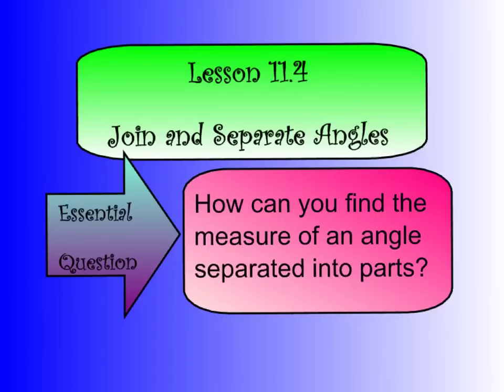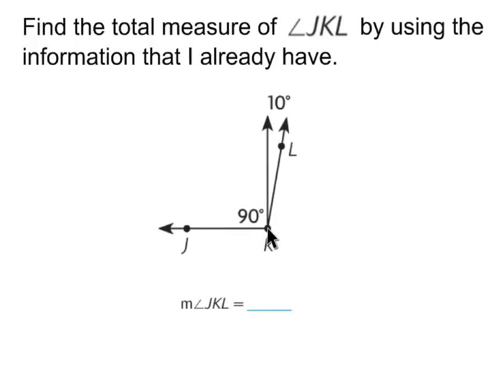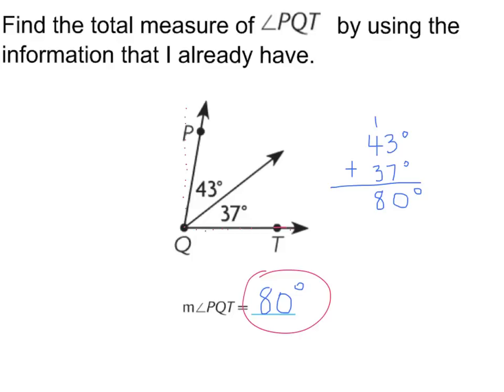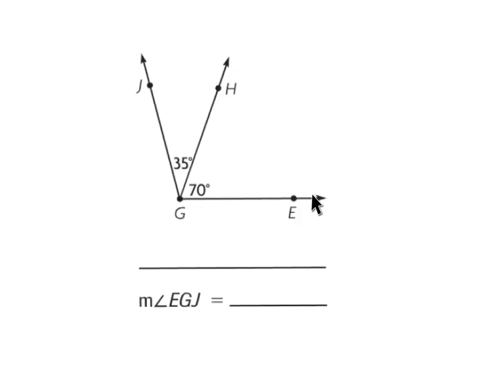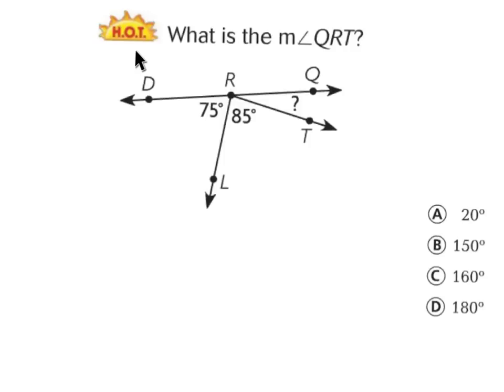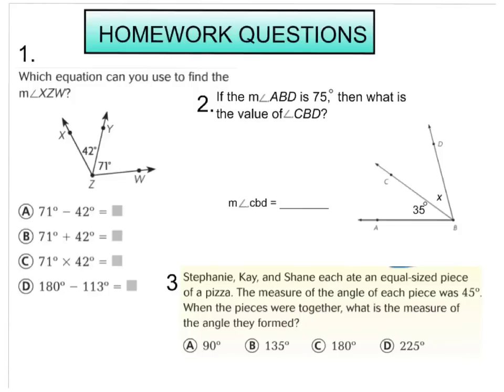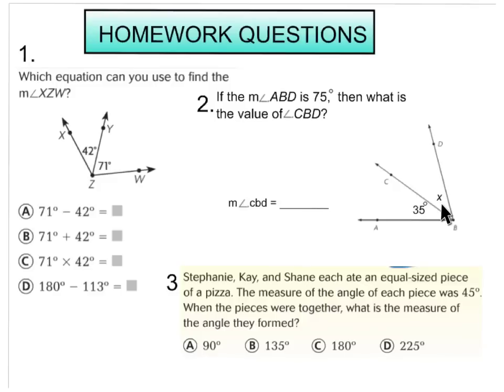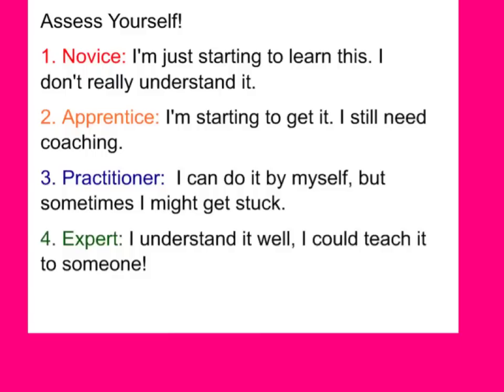Lesson 11.4 join and separate angles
lesson 11.4 join & separate angles